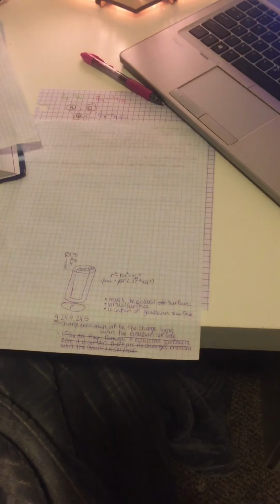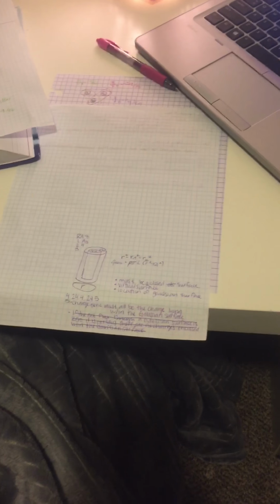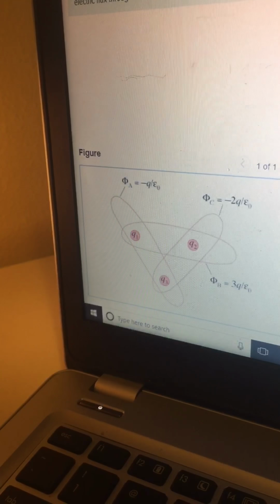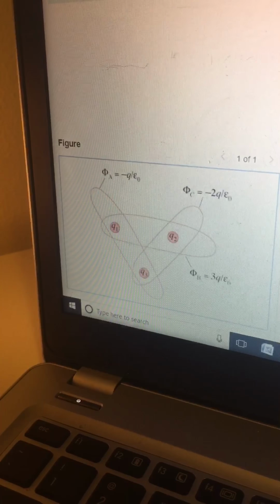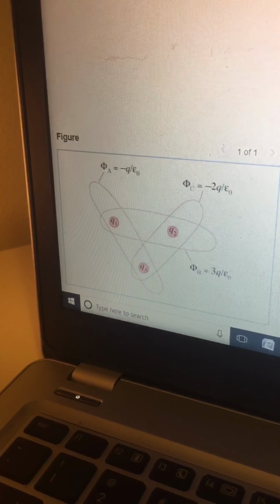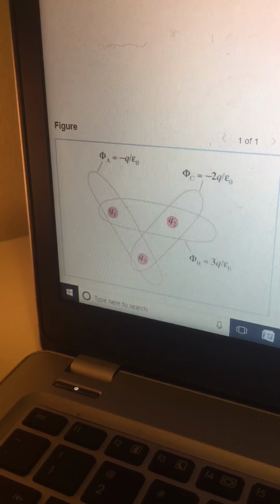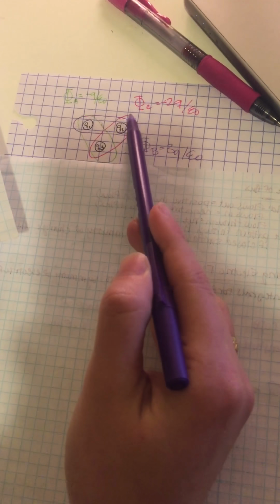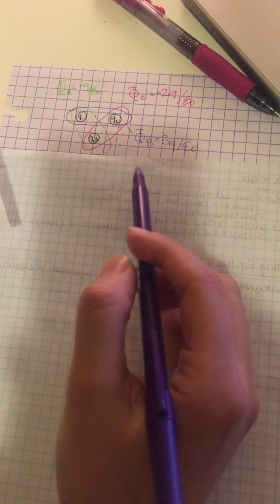Nallely Krutina Physics Problem